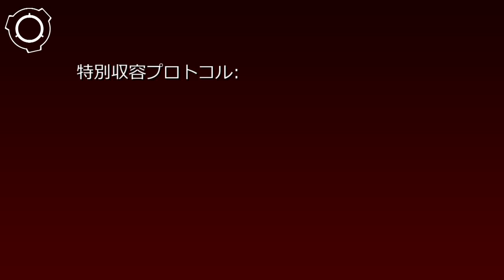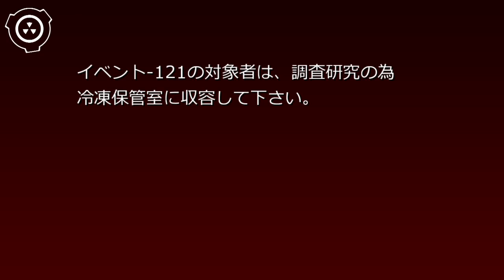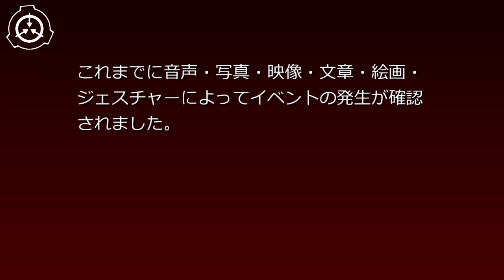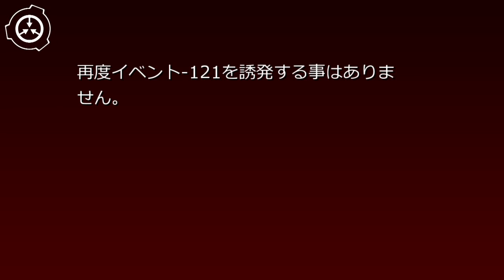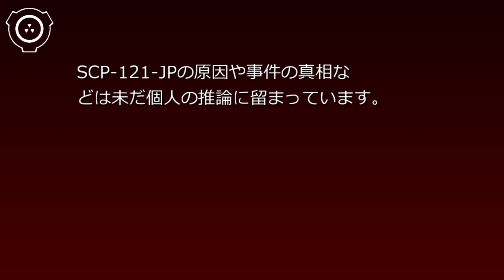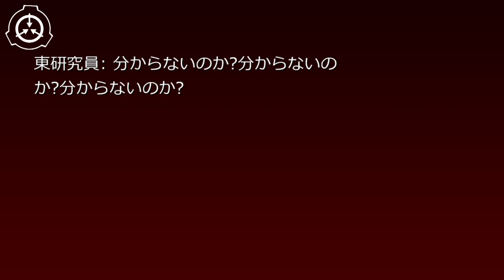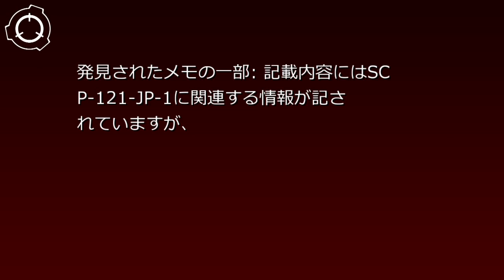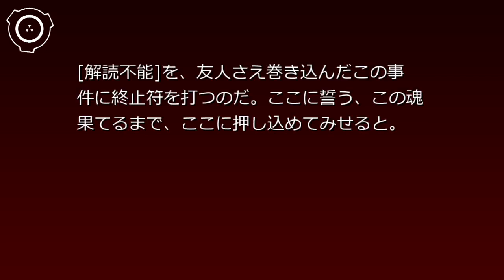SCP財団機密データ：SCP-121-JP - 喋るな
説明: SCP-121-JPは、SCP-121-JP-1に関連する情報の伝達に際して発生する異常現象です。SCP-121-JP-1は、現在エリア-81-121に指定される[編集済]の敷地内に、19██年以前から存在する全ての物体です。異常特性を持つ個体の判別は異常現象を発生させる以外に不明である為、全ての該当する個体が指定されます。この年以降に持ち込まれた物体に異常特性は伝染しません。